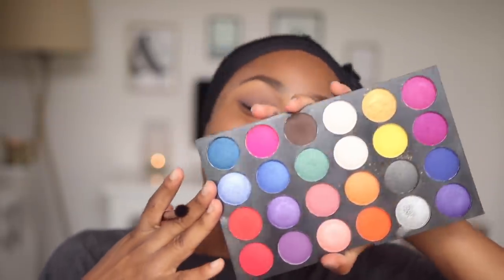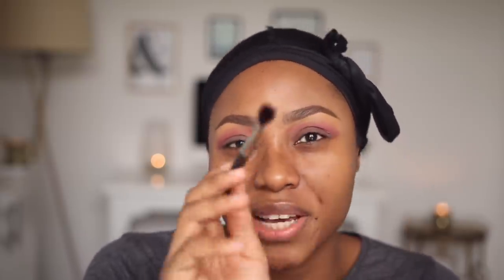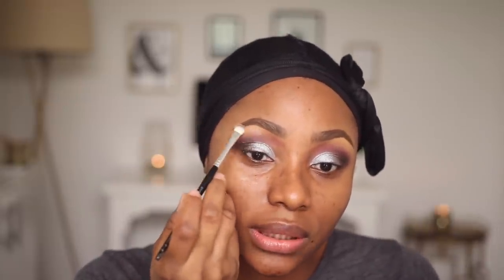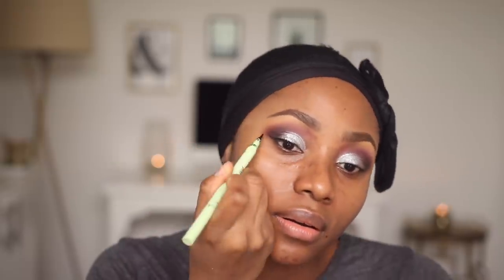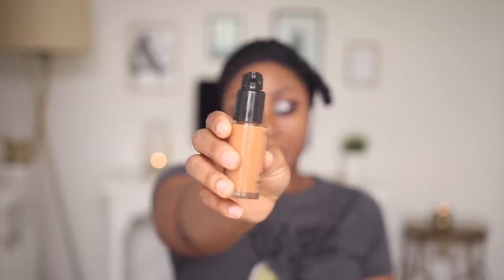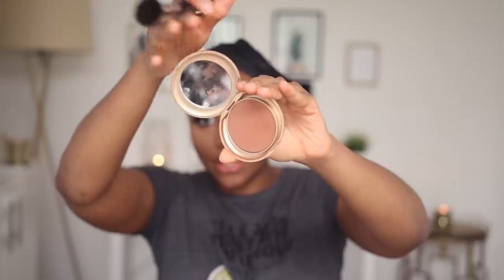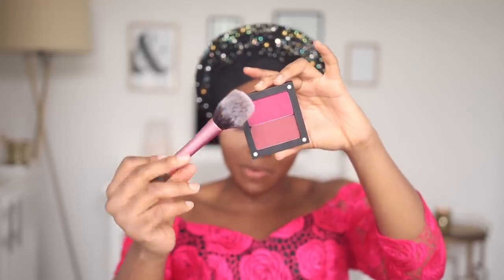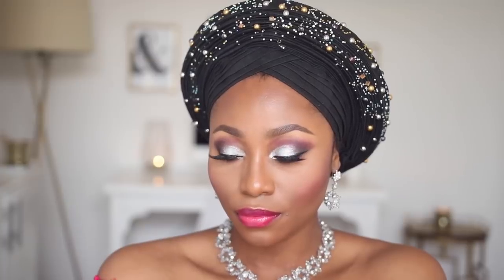NIGERIAN BRIDAL/PARTY/GELE MAKEUP TUTORIAL | DIMMA UMEH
Hey Loves.

as requested, here's  a traditional Nigerian Bridal makeup tutorial.

LIST OF PRODUCTS USED:

BROWS
Colourpop Brow Pencil in Bangin Brunette.
Colourpop No Filter Concealer in Deep Golden

EYES
Mac prep and prime 24 hour extend eye base
Imagic Professional 48 Colours Eyeshadow palette
Sigma Warm Neutral Palette
Shayla X Colourpop Eyeshadow Palette in Perception
Nyx Jumbo Pencil in French Fries
Stilla Magnificent Metals and Glow Liquid Eyeshadow in Diamond Dust
Mac Technical Eyeliner in Graphblack
Pixi X Weylie Hoang Dimensional Eyeliner
Clinique High Lengths Mascara
Beauty kink lashes in Mama D Mama

FACE
Too faced Primed and Peachy Cooling Matte Skin Perfecting Primer
NARS Radiant Creamy Concealer in Amande and Caramel
Fenty Beauty Matchstix in Espresso
Laura Mercier Translucent Setting Powder
Iman Pressed Powder in Earth Medium
Milani Pressed Powder in Earth Glow

CHEEKS
Inglot AMC face blush in 124
Artist Couture X Jackie Aina Highlighter -  La Peach

LIPS
ABH Lipgloss in Weekend Barbie
NK Lipshine in A63 (Taupe)

"For everyone who asks will receive, and anyone who seeks will find, and the door will be opened to those who knock." Matthew 7:8

SONG:
IF by Davido (COVER) Ozee